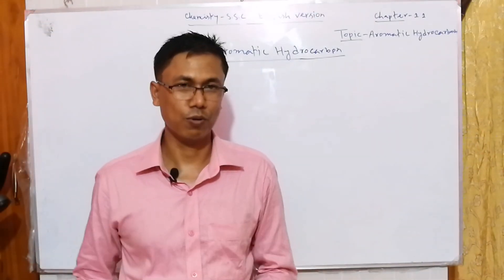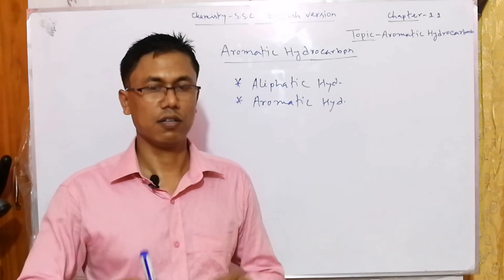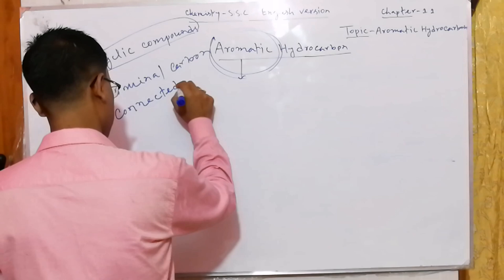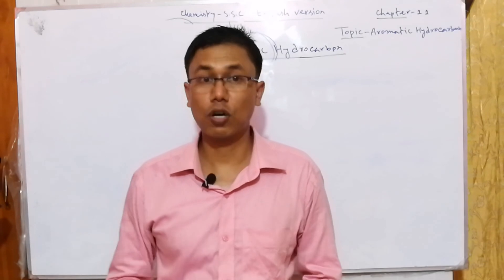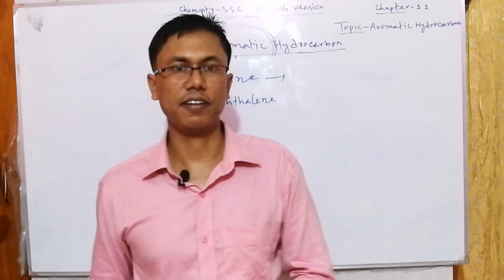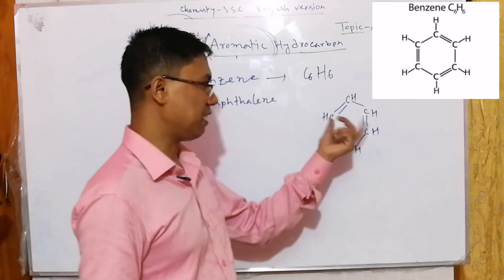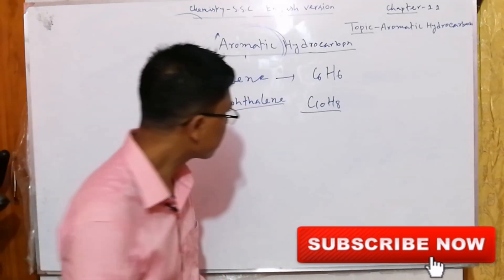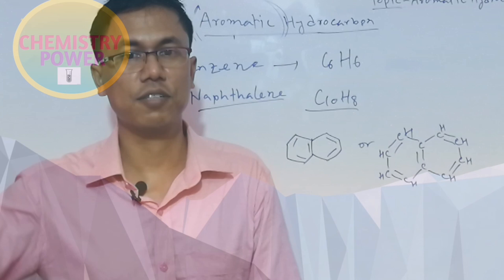Aromatic Hydrocarbon l Sukumar Chandra Chanda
Title of this video :
Aromatic Hydrocarbon I Chemistry SSC l English Version l Lectured by Sukumar Chandra Chanda.

About this video :
This video is about the Aromatic Hydrocarbon on chapter 11. This chapter is very important for SSC exam. I will try to discuss about this topic in details as your chemistry textbook.

Important issues of this topic :
# what is Aromatic Hydrocarbon?
# why are this type of hydrocarbons called Aromatic?
# What are the special characteristics to become Aromatic Hydrocarbon.?
# What is the alternative double bond?
# Benzene or Naphthalene is an Aromatic Hydrocarbon. Explain it.

My other video link on the introduction of Hydrocarbon -

Please keep your eyes on my next video about the Aliphatic Hydrocarbon.